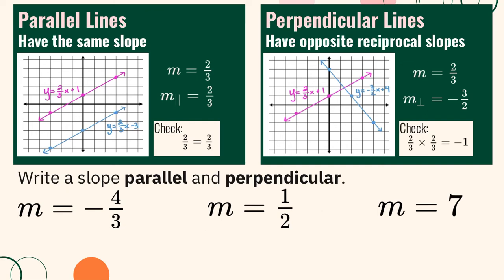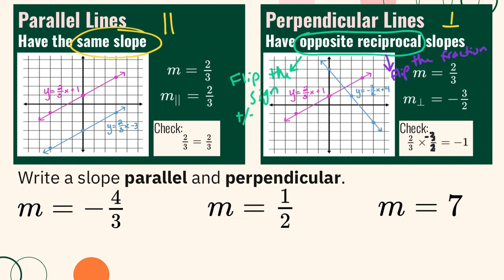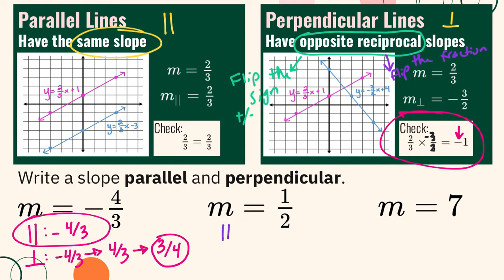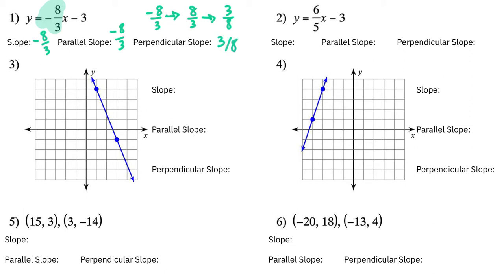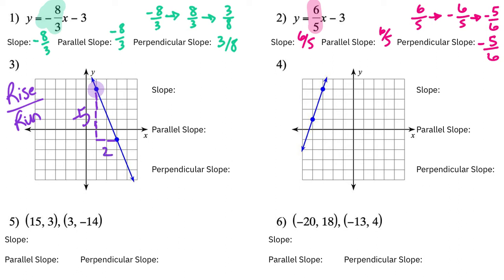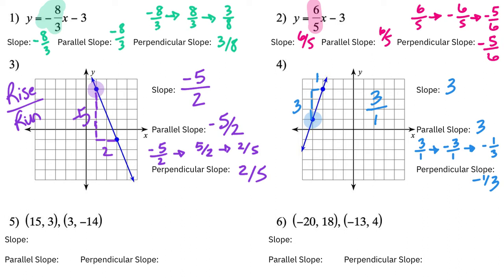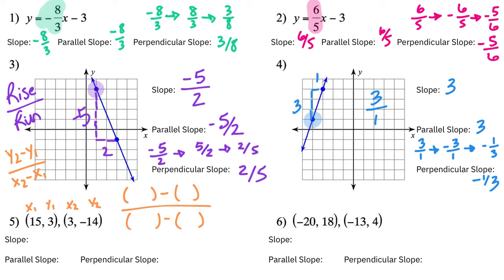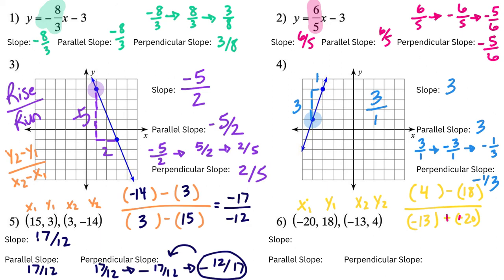2.5 Parallel & Perpendicular Lines (Parallel/Perp Slope)